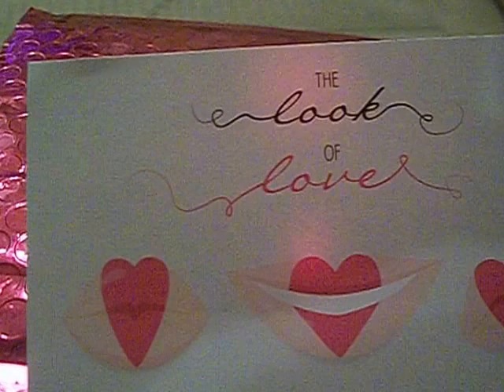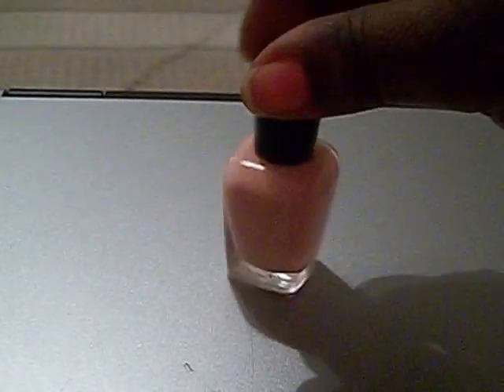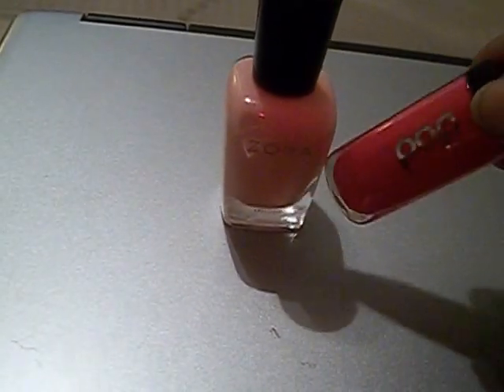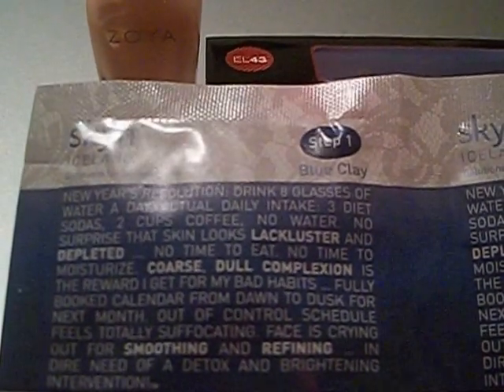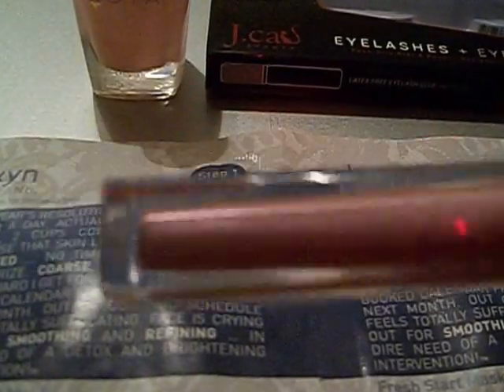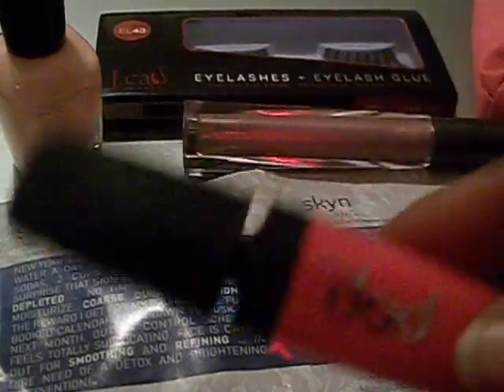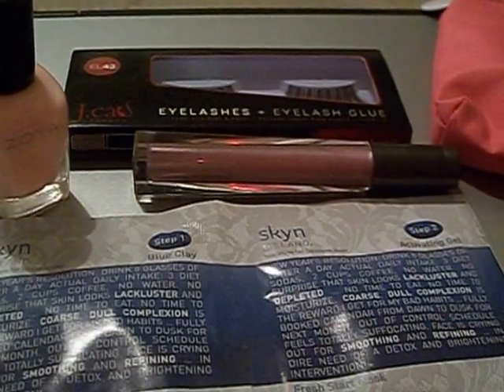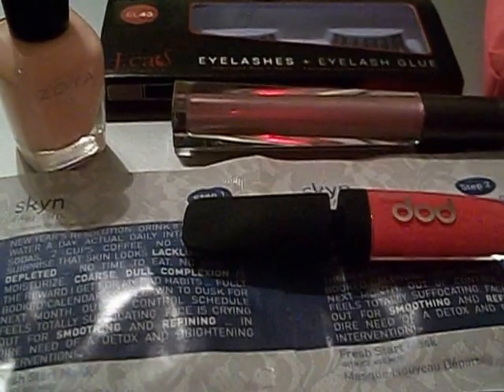My Ipsy Bag Is Here !!!!!!!!!!!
This is the bag I have been waiting for . Why you asked because it is the Feb.  bag.  Valentines Ipsy bag this one should be good.  Check it out and let me know what you think of the things inside it.